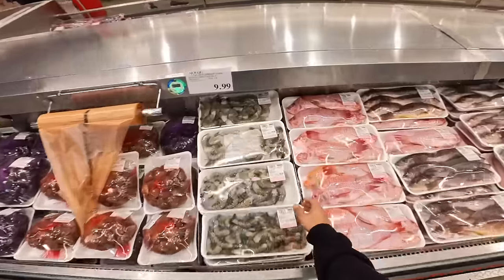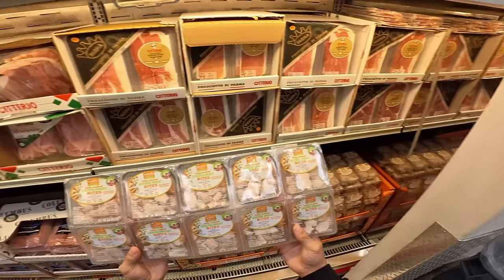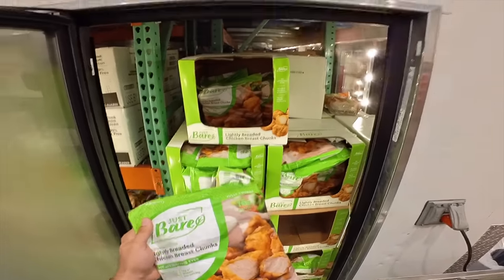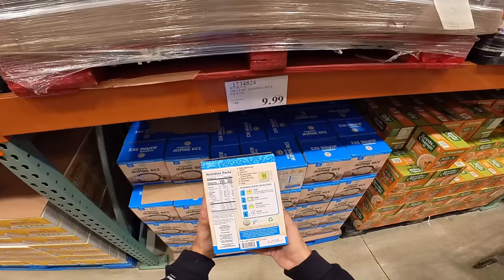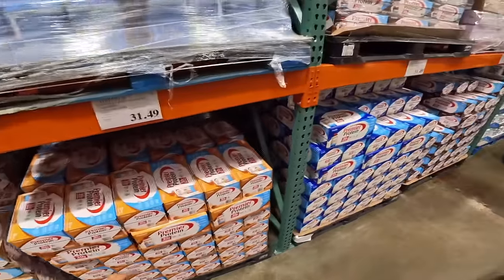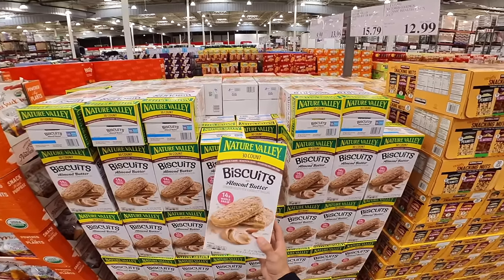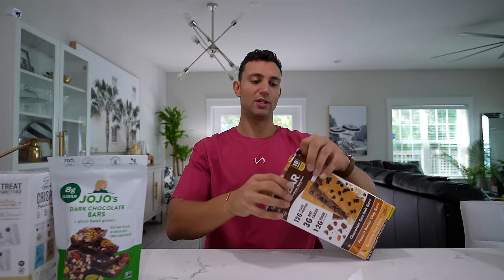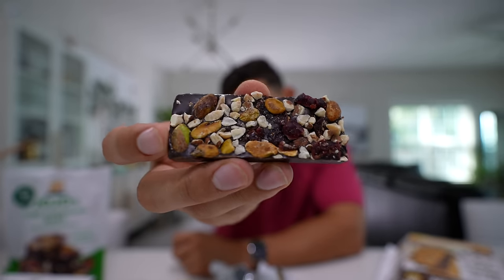High Protein Costco Grocery Haul to Build Muscle!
Costco grocery haul days are the best and I take you POV through all the high protein and low calorie items i get to build muscle and stay lean! enjoy!